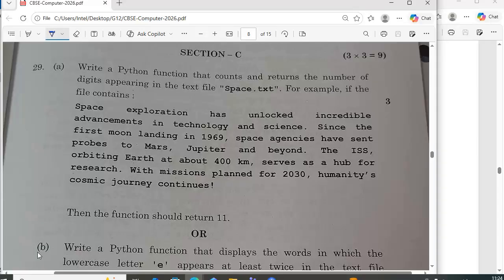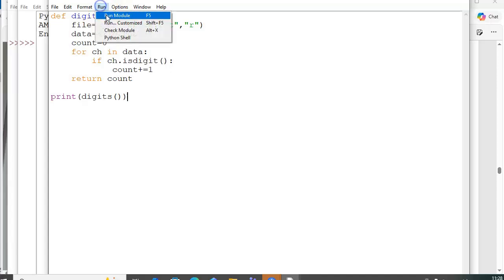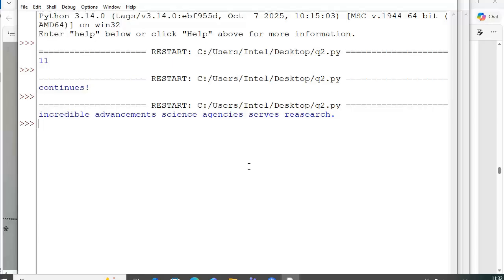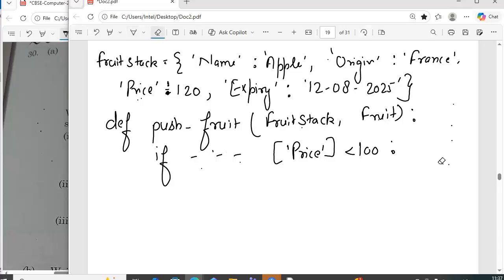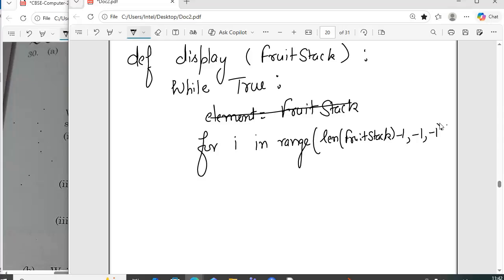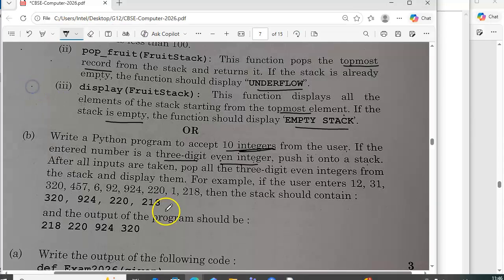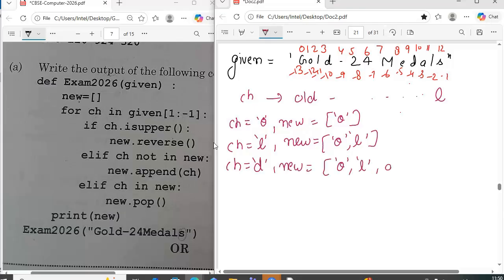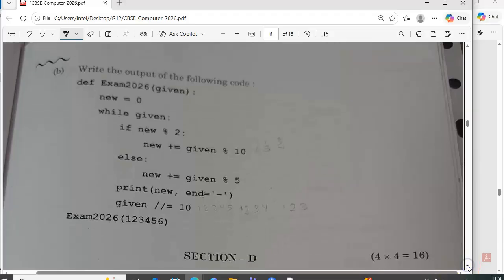CBSE | Grade 12 | CS | 2025-26 | QP | Section C-Part1